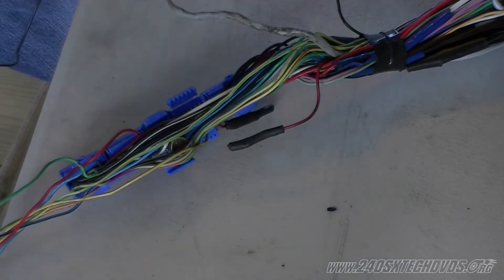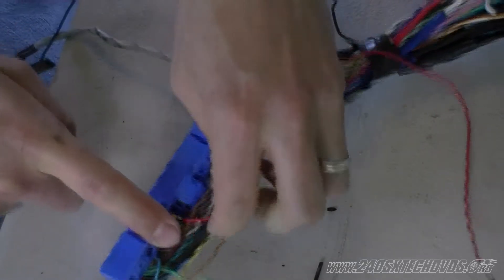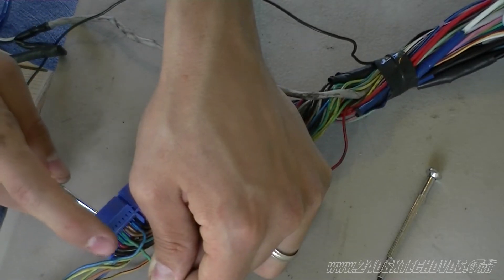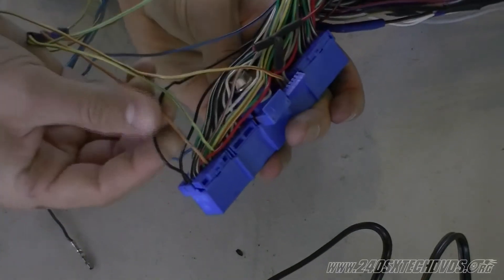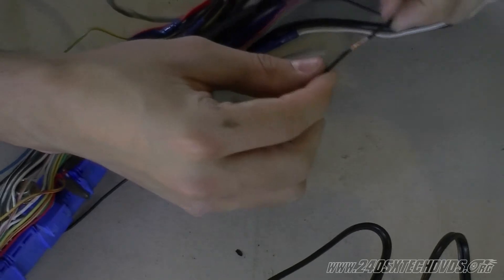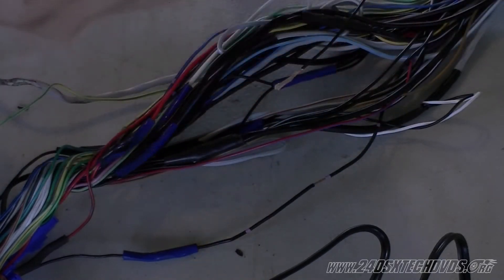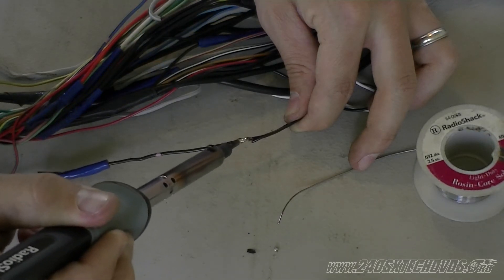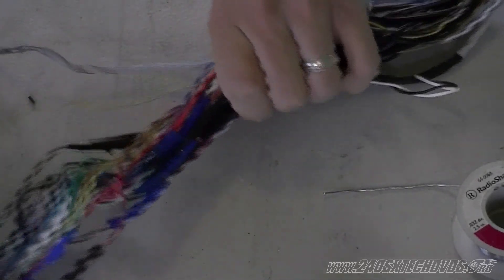240sx KA SOHC TO DOHC SWAP WIRING PART 3 KA24DE KA24E S13 S14 1080 HD.mp4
Presents; 240SX KA SOHC TO DOHC SWAP WIRING PART 3 OF THE 3 PART VIDEO. Visit website for more DVDs plus Free FSM downloads!
This video will help anyone wanting to build any 4 cylinder motor.